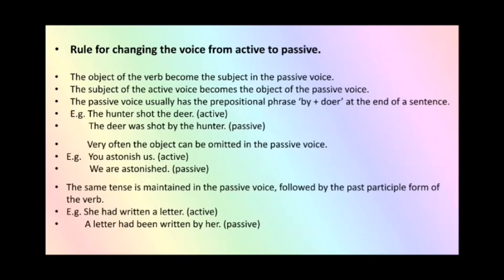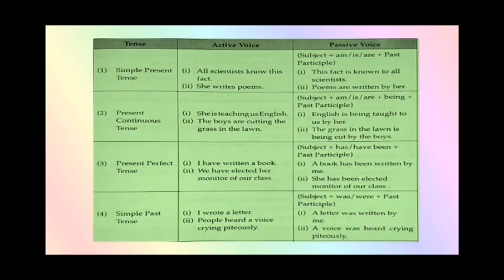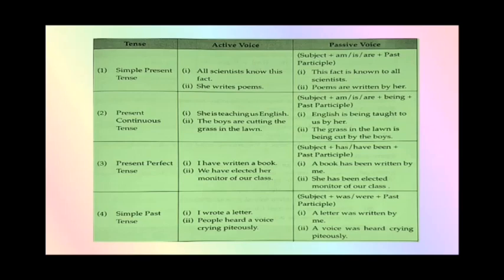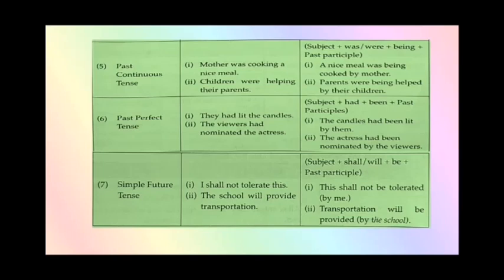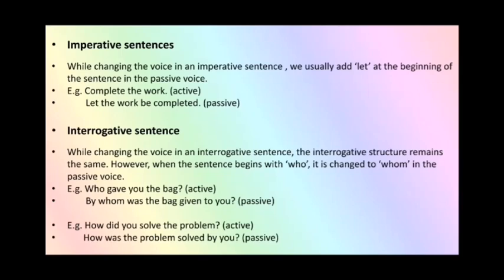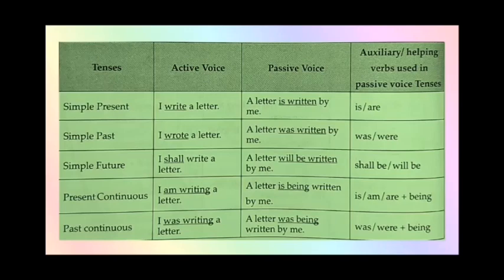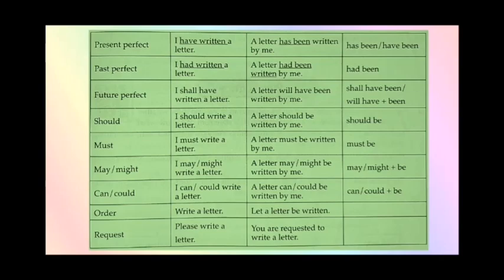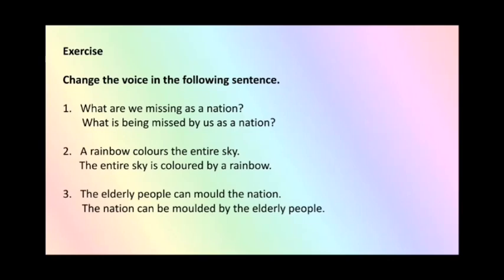Std VIII to X / English Grammar / Active Passive Voice